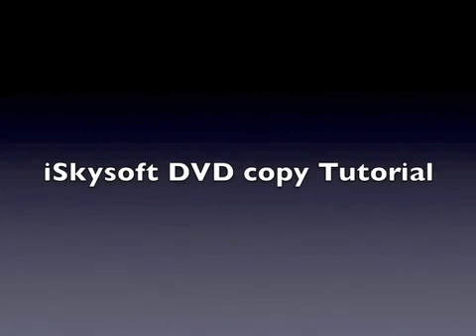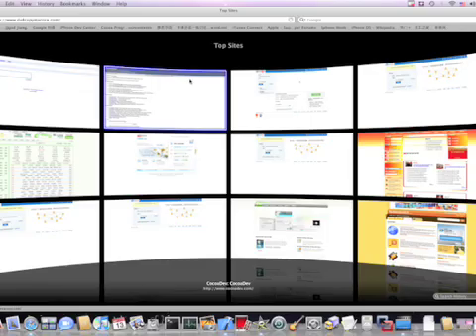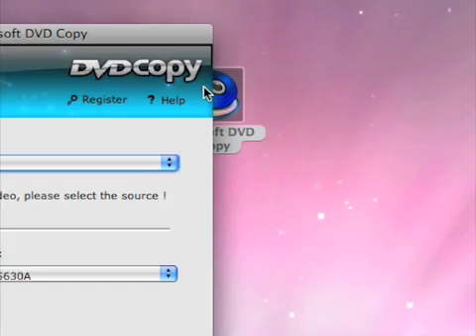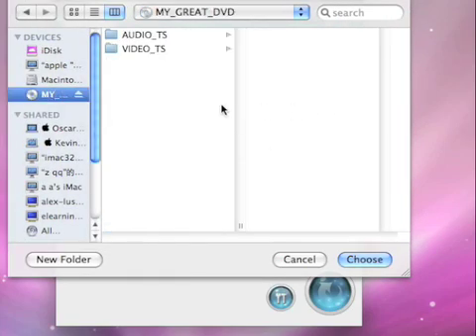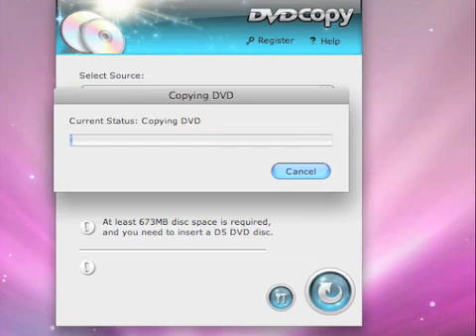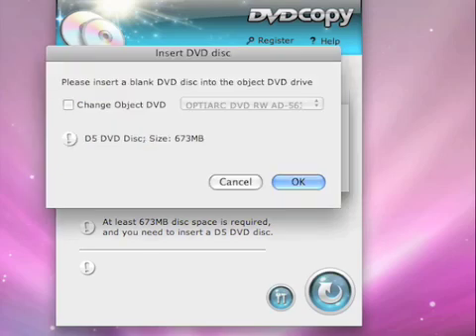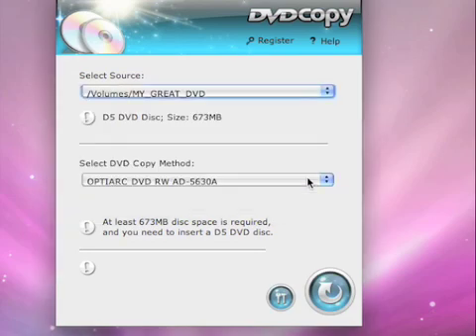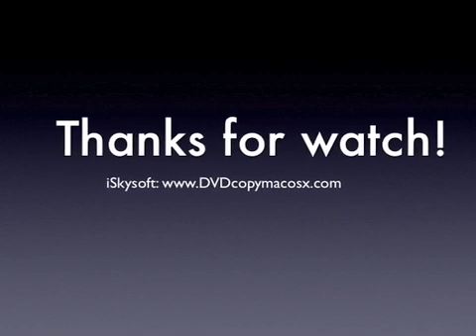Mac DVD Copy---How to copy DVD-9 and DVD-5 Movies on Mac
Mac DVD Copy is a fast and easy-to-use Mac DVD burner and Mac DVD copy software which can Copy DVD to DVD, such as D5 to D5, D9 to D9, D5 to D9...
   1. Copy your favorite DVD with 1:1 ratio quality
   2. Assist you removing DVD protections such as CSS, RC and RCE ,and let you share or convert DVD movies without any limitation on Mac OS X (include leopard).
   3. Burn your DVD directly and share it with others without damaging the original DVD
   4. output DVD folder and directly burn DVD movies to new DVD discs with no protections,or ISO folder